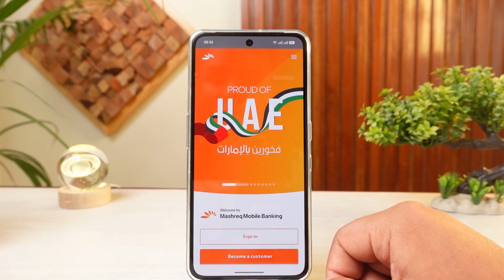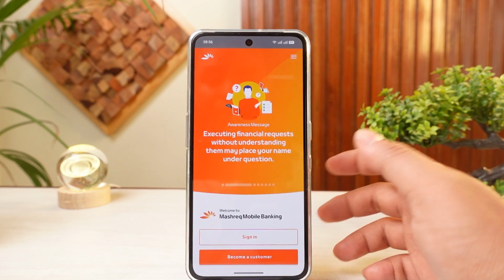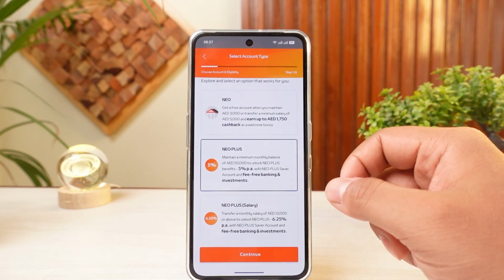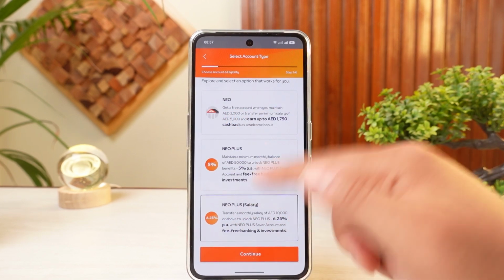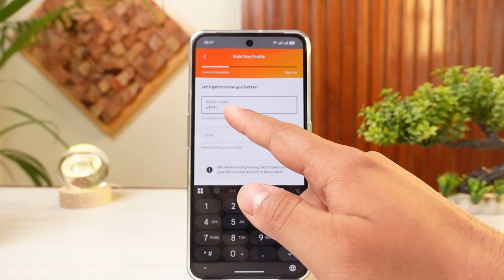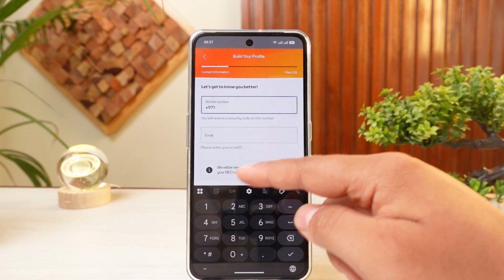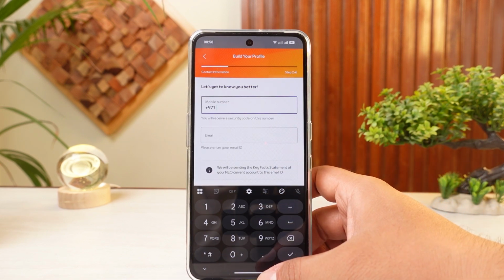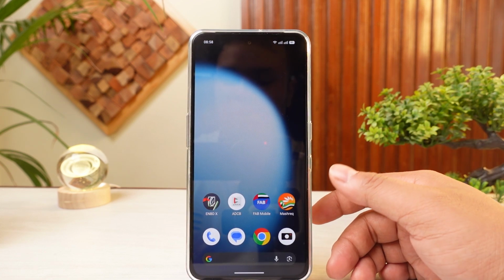How To Open Mashreq Neo Account UAE !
Are you looking to open a Mashreq Neo account in the UAE without visiting a branch? In this video, let me show you how to open a Mashreq Neo account so you can start banking digitally with one of the UAE's leading banks. The process is simple and can be completed entirely through the Mashreq Digital Banking application.

To get started, download the Mashreq Digital Banking application onto your device from your app store. Once the app is installed, open it up and tap on the option to become a customer. You will see different types of new accounts you can create depending on your situation. For example, if you are opening an account for salary, you can select the salary option. Review the descriptions and choose the one that best fits your needs.

After selecting your account type, tap on continue. The application process may differ slightly depending on the account you selected, but the general steps remain the same. In the next step, a one-time password or OTP will be sent to your registered phone number.

Next, you will need to provide your ID, which is your Emirates ID, as well as scan your passport using your phone's camera. You will also need to scan your face for biometric verification to match the ID you provided. Once all verification steps are complete, the last thing you need to do is create a username and password for your account. That is pretty much all there is to it. We hope this video was helpful to you.